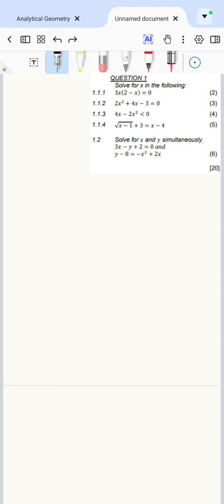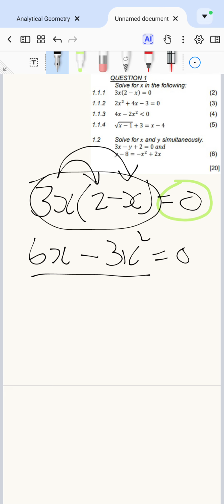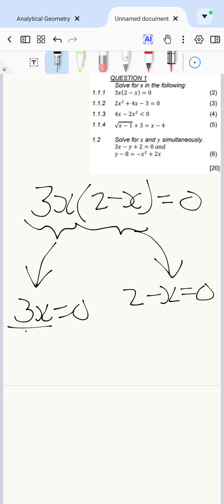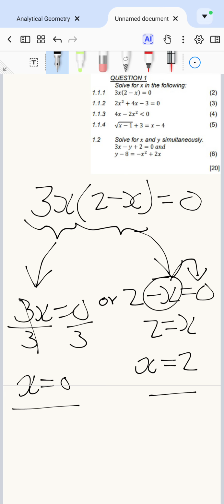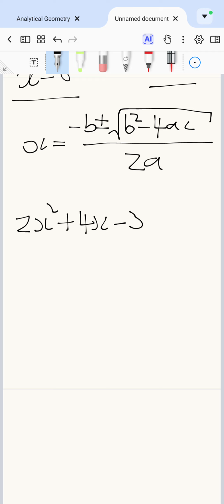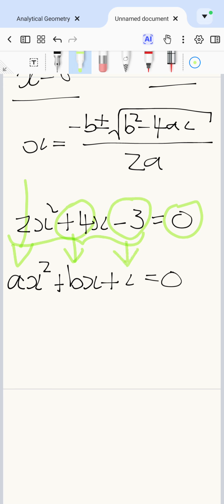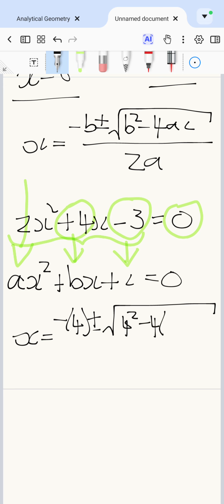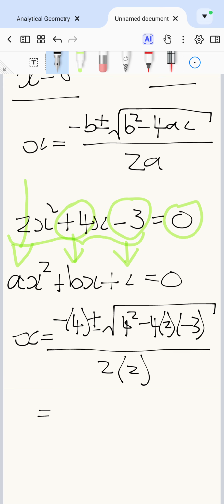Grade 11 - March Exam (2025) - Q1.1.1, 1.1.2. Solve for x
Grade 11 - March Exam (2025) - Q1.1.1, 1.1.2